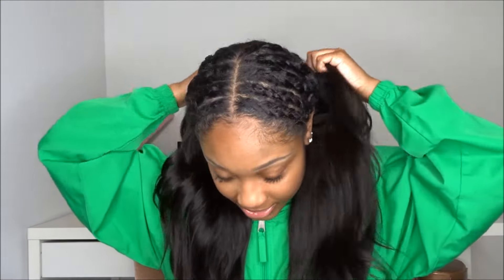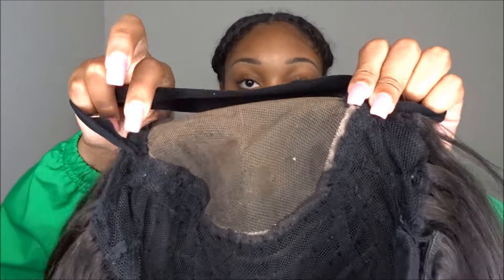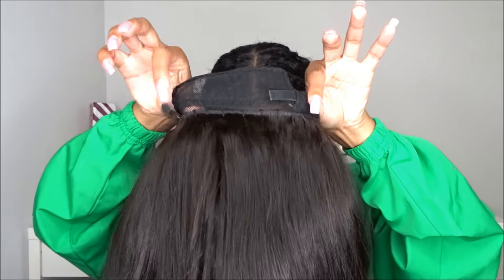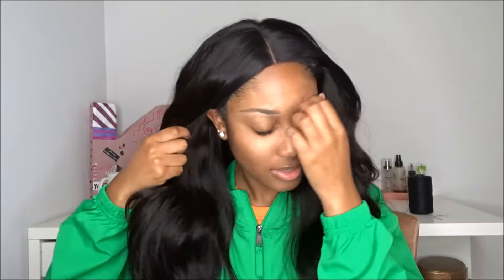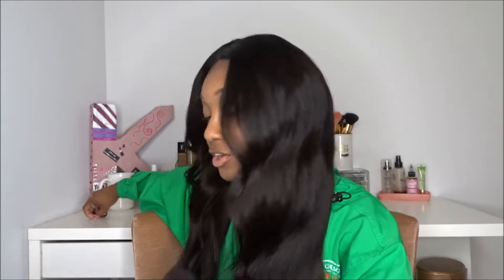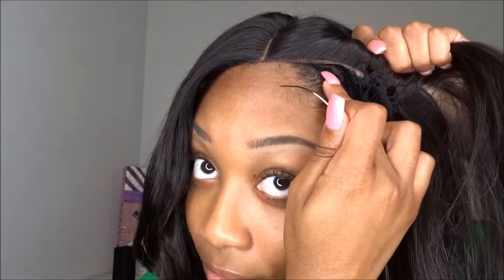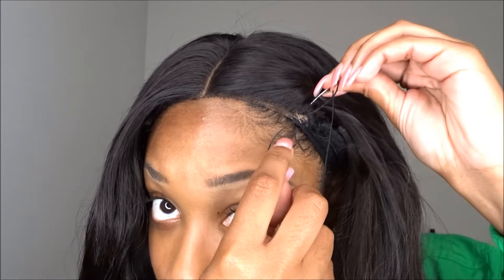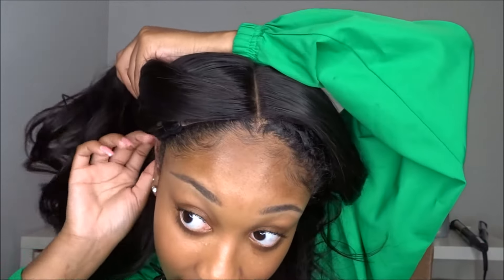Secure Your Wig Sis ! | How To Sew Your Wig Down | Tinashe Hair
❤ Hair details: Peruvian body wave 18 18 18 with 16 closure
Hair in the video:

Xoxo,
Kaela

--- ♡ Music Info ♡ ---

WeHeartIt: @ theokaekaela
Twitter: @ iamkaelaaa (three A’s)

Name: Kaela M.
Age: 20
Location: Atlanta, Georgia now in College in Tallahassee, Florida
Ethnicity: African- American
Height: 4’11 (Yes, I’m petite lol)
Camera used in this video: Sony Cybershot HX80
Editing Software: Wondershare Filmora